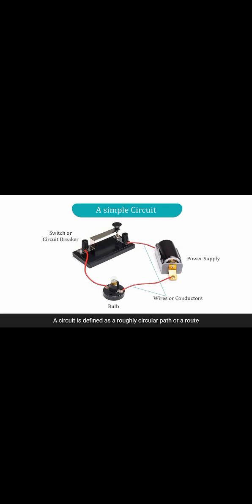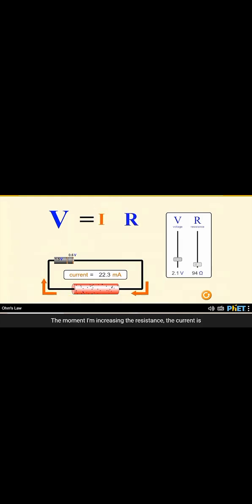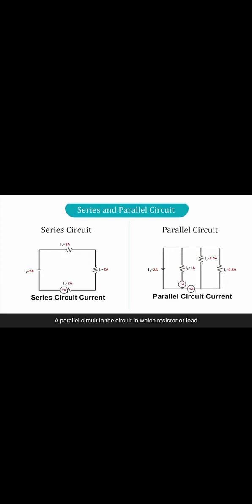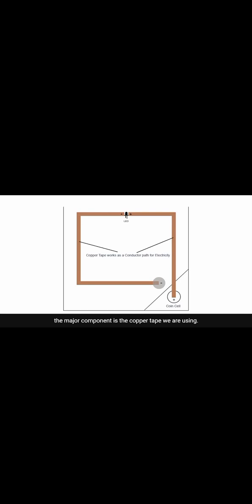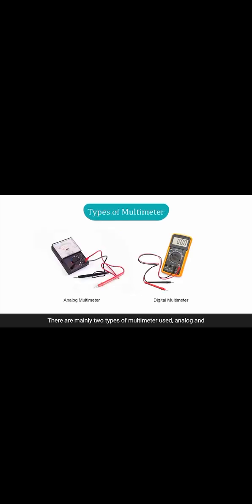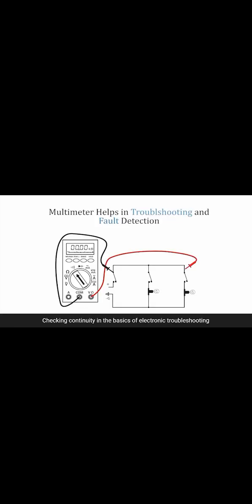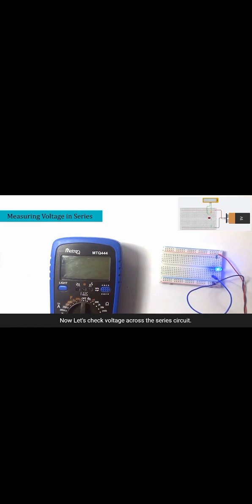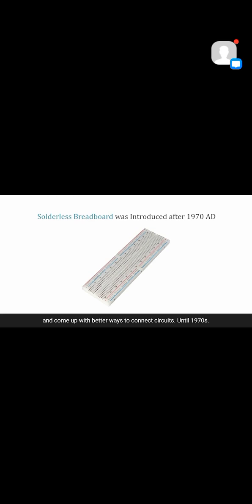Basics of Electronics